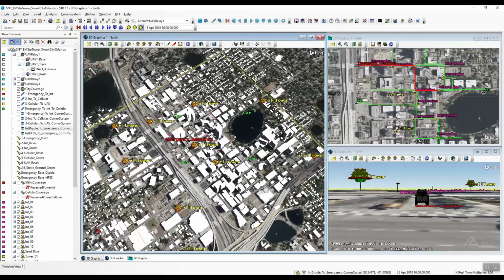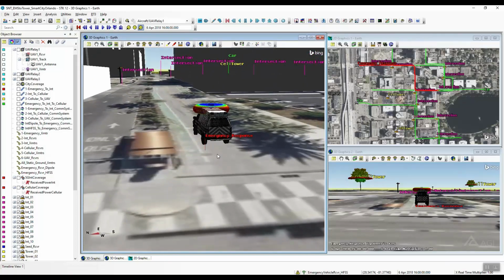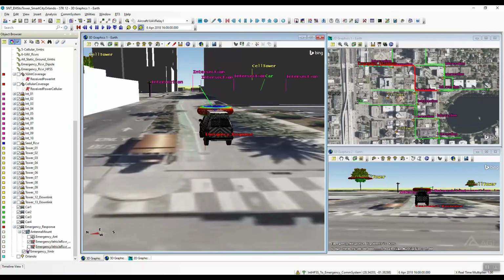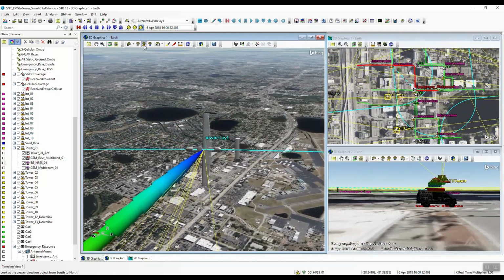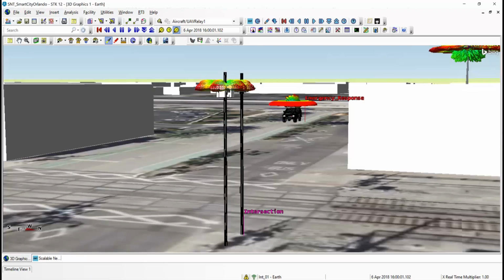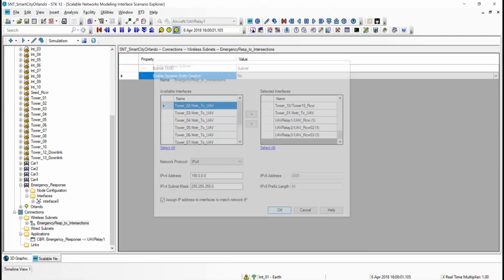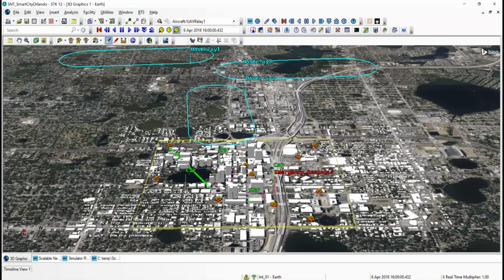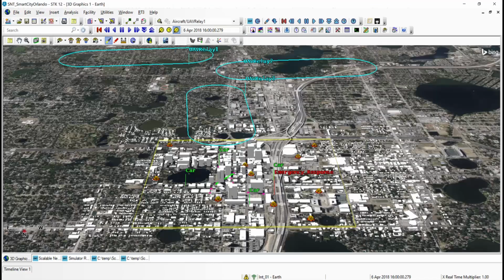SmartCity Demo with AGI